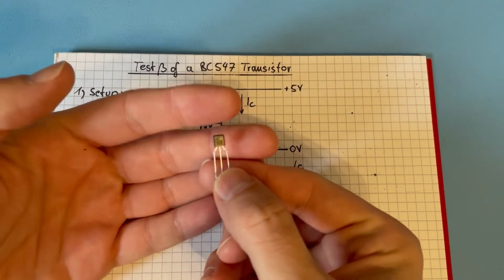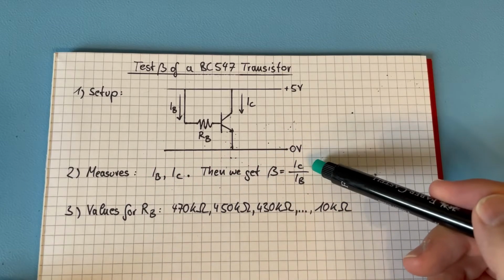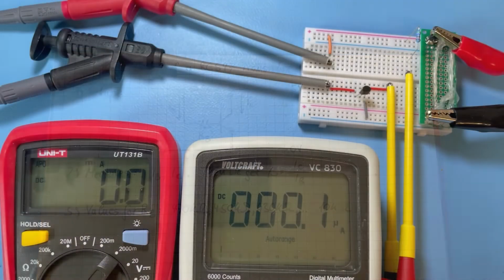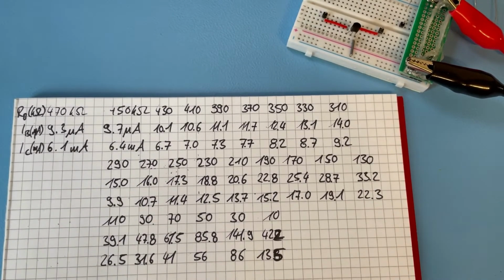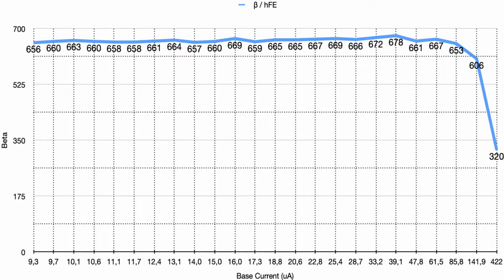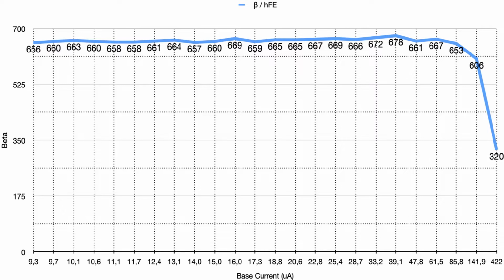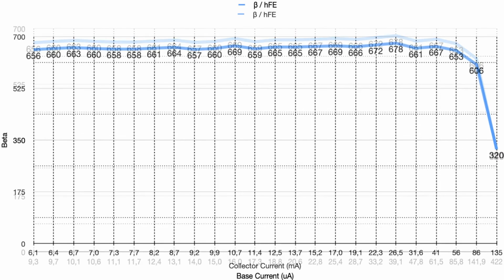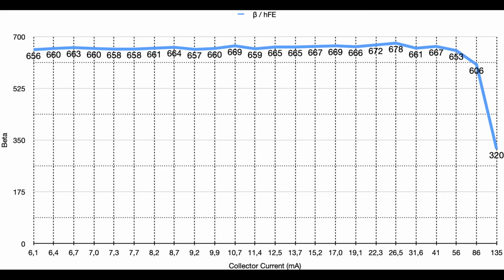Practical Transistor Beta Measurement with Example BC547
Some say Beta for a transistor is roughly 100. I always wondered if that number 200 some say is true for my in-stock BC547 transistor is true in practice on the other hand. As it turns out, measuring is better than believing...